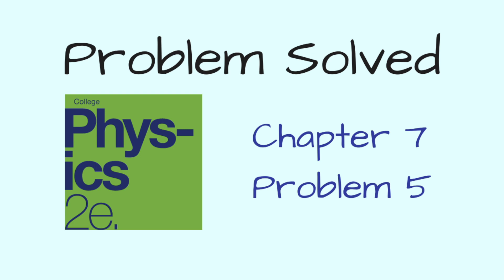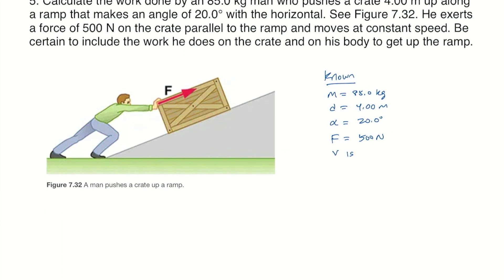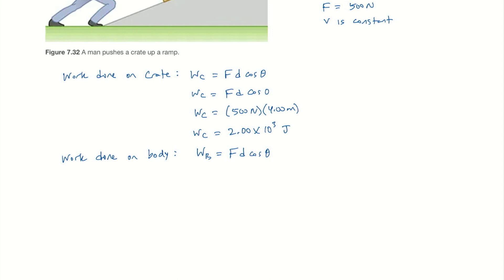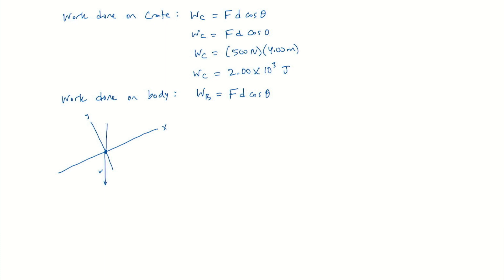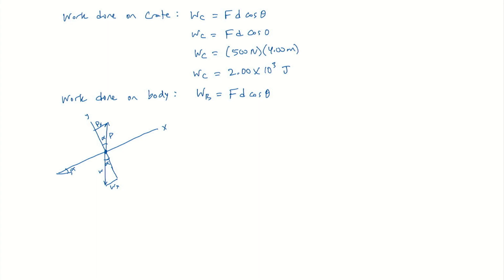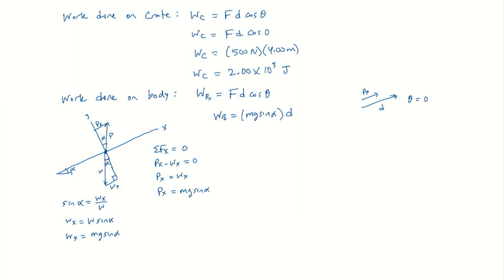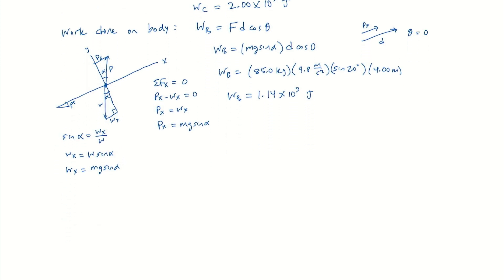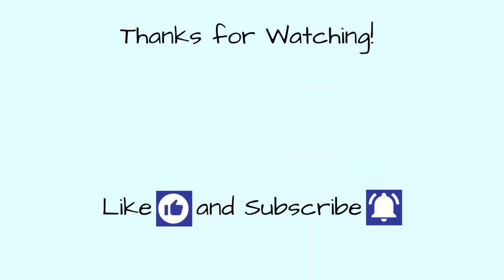Problem 5 from Chapter 7 of College Physics 2e by Openstax - Calculate the work done by an 85.0 kg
In this video I'll show you how to solve problem 5 from chapter 7 of College Physics 2e by Openstax.

5. Calculate the work done by an 85.0 kg man who pushes a crate 4.00 m up along a ramp that makes an angle of 20.0 degrees with the horizontal ((See Figure 7.34). He exerts a force of 500N on the crate parallel to the ramp and moves at a constant speed. Be certain to include the work he does on the crate and on his body to get up the ramp.